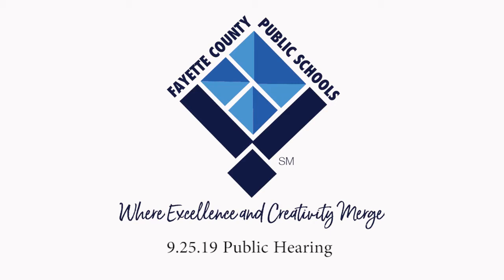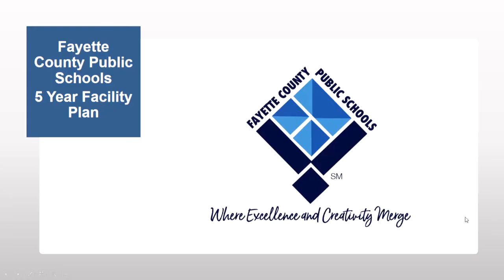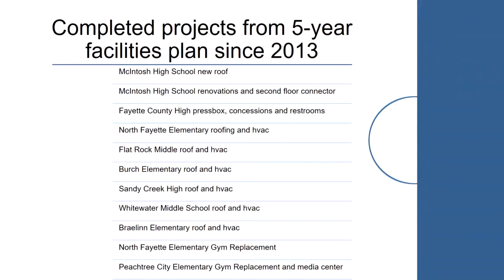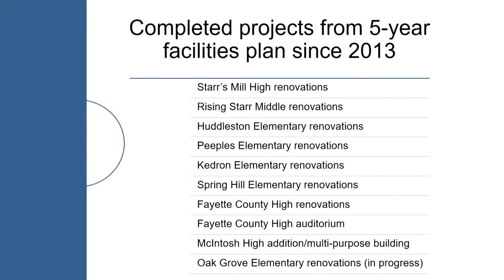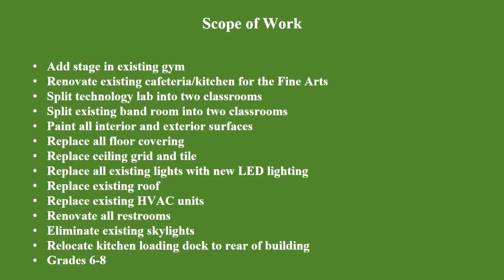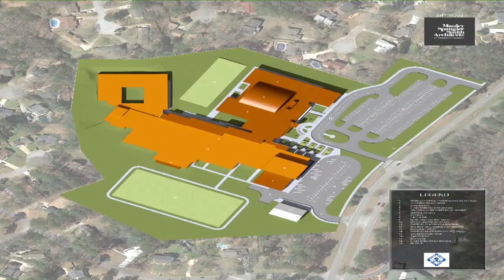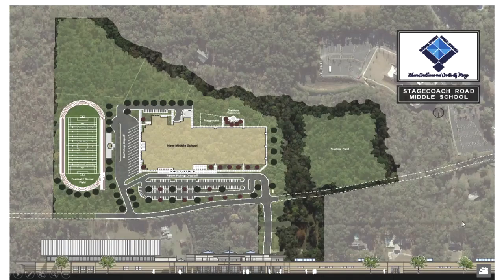Fayette County Public Schools Public Hearing